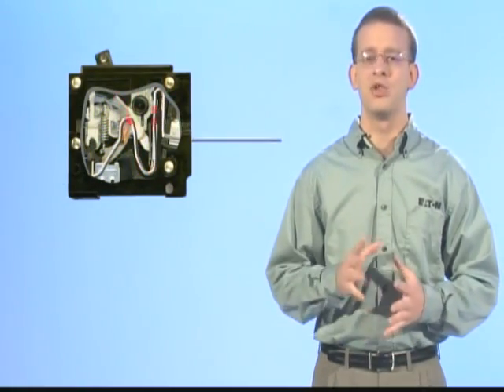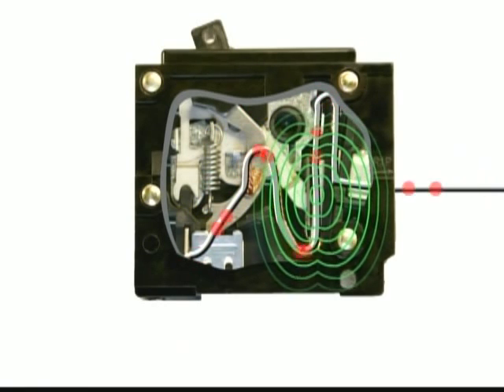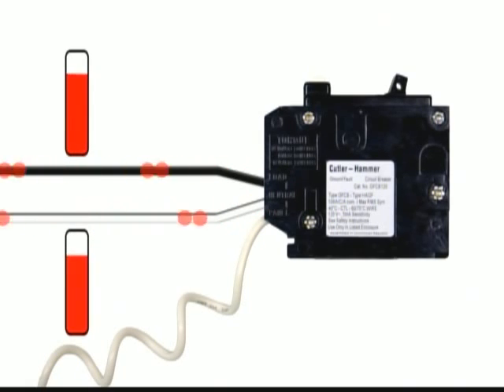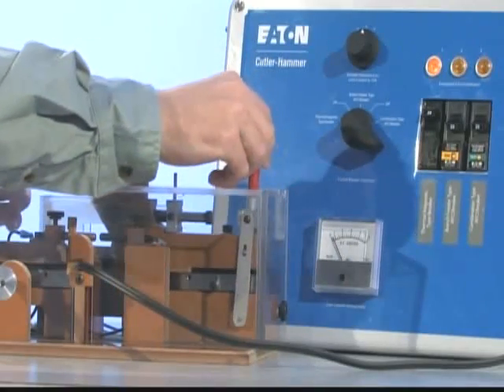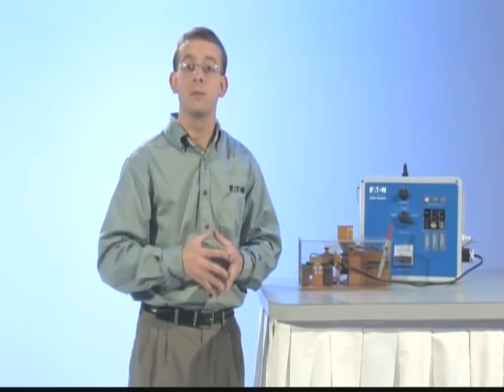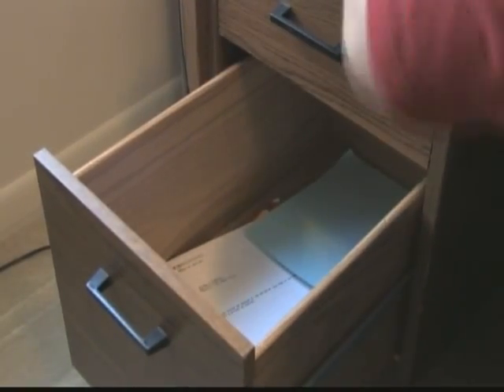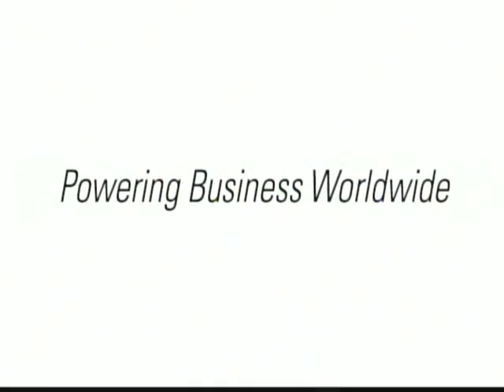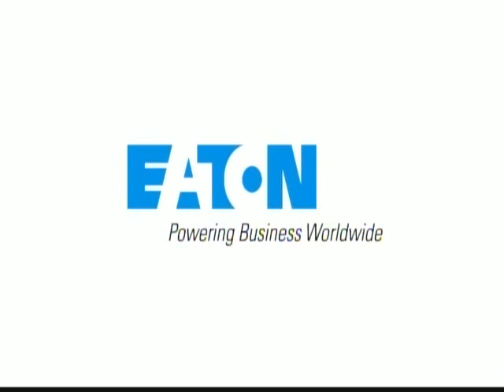Arc Fault Demonstration.mp4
Video demonstrates the benefits of having Arc-Fault Circuit breakers in your home